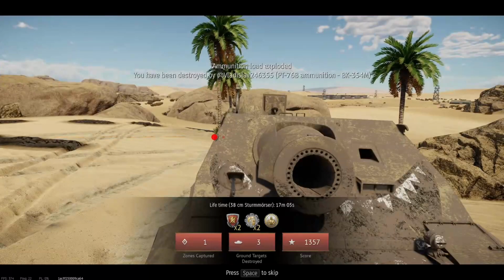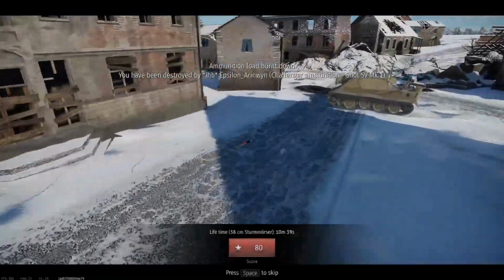5 Lives Only Challenge! | Sturmtiger | WarThunder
Rolling in with a BOOOOOOOOOOM. Is this tank good? Is it profitable? Lets find out!